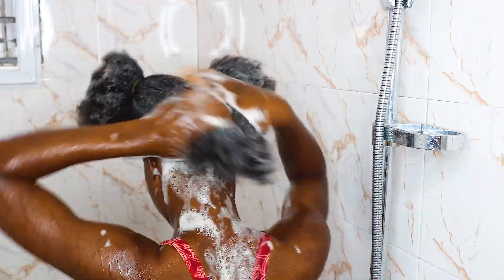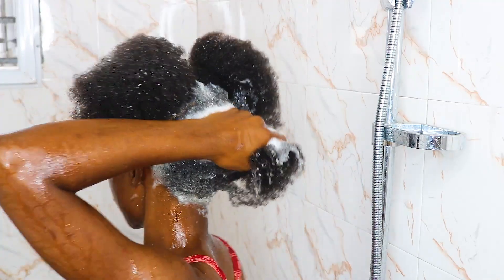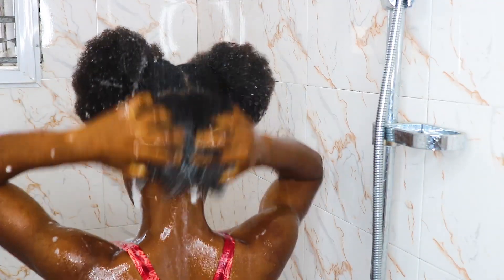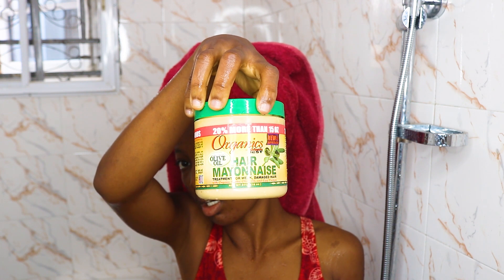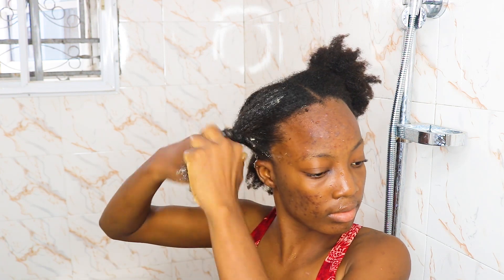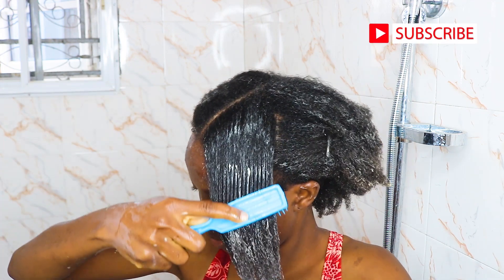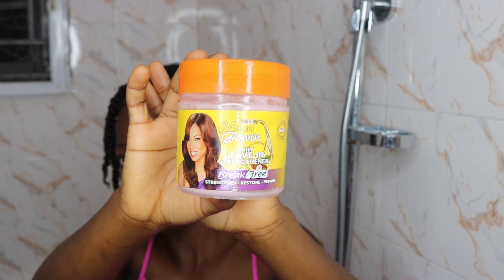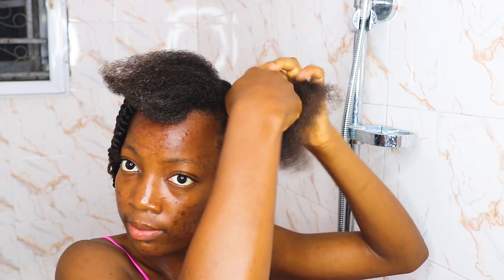EASY 4C NATURAL HAIR WASH DAY ROUTINE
WASH DAY NATURAL HAIR 4C
Hey guys, I am back with another natural hair video and in this video,I'm sharing with you a very easy wash day routine for 4c natural hair.
 The products used in this video of wash day natural hair 4c are listed below:
black soap (dudu osun) as shampoo
wide tooth comb
detangling brush
organics hair mayonaise
olive oil
shea butter